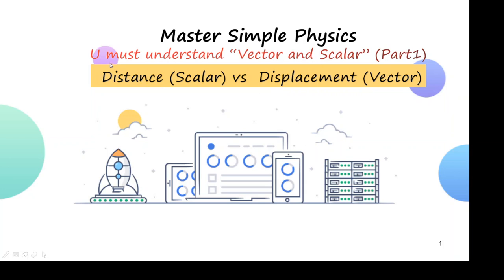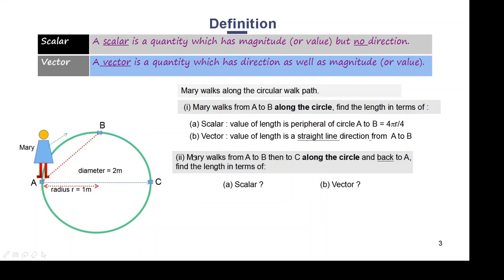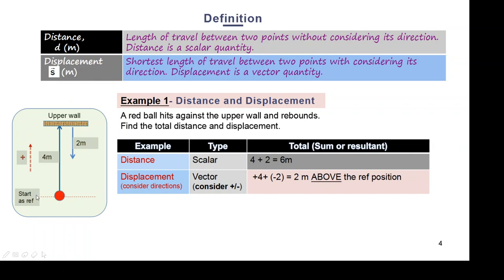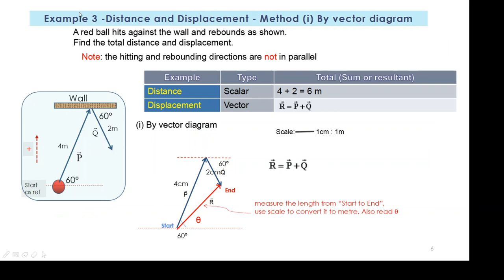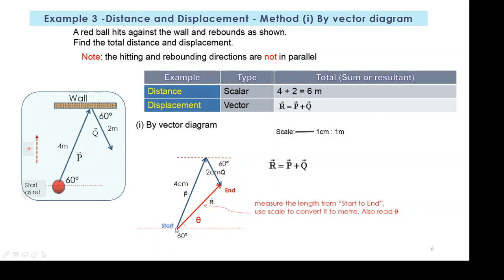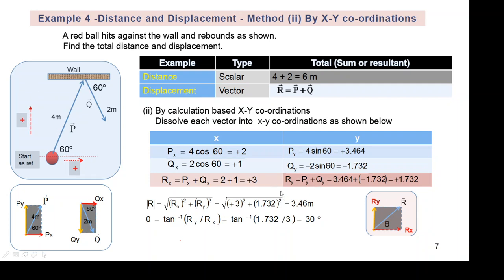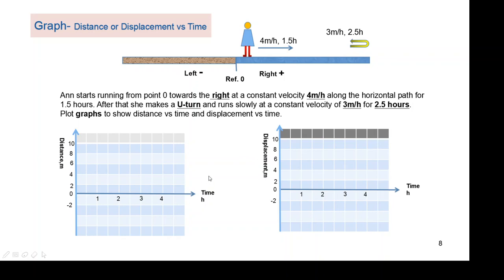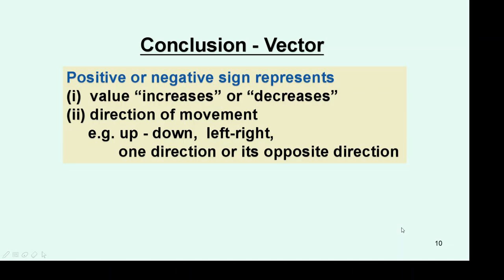U must understand “Vector and Scalar” (Part1) Distance (Scalar) vs Displacement (Vector)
Knowledge of vectors in Physics is important because many quantities such as Force, Displacement, Velocity and Acceleration are vectors. If you try to add together vector quantities without taking into account of their directions, you will get a wrong result. To master Physics, you must understand vector diagrams, vector addition of two or more quantities only if both are in the same direction. In Part 1,  we focus on "Distance" and "Displacement".